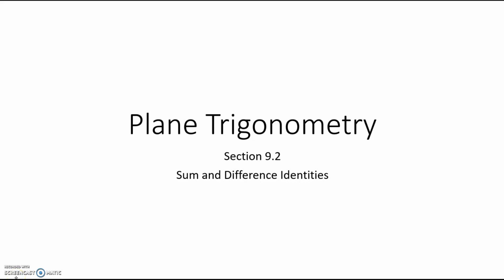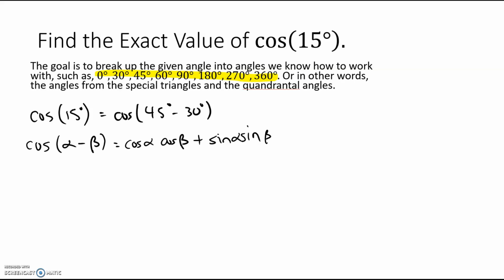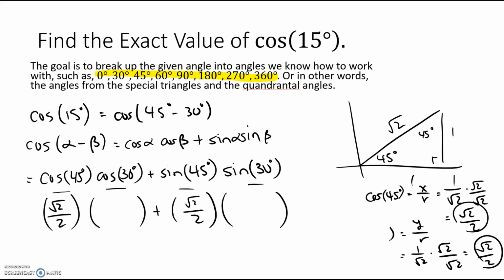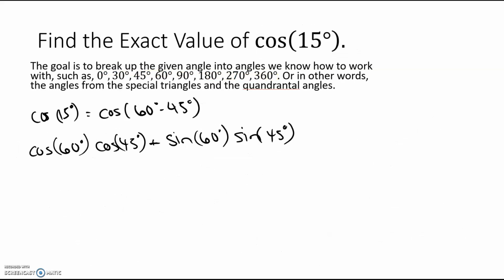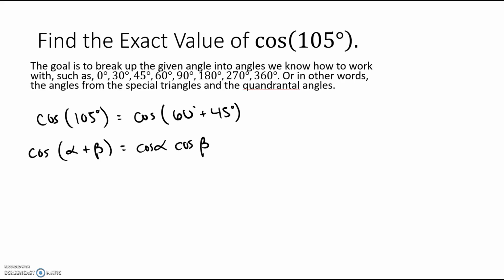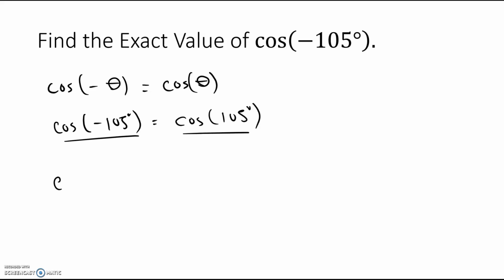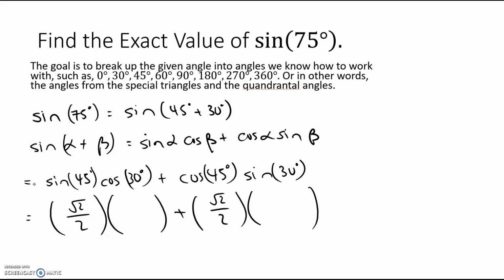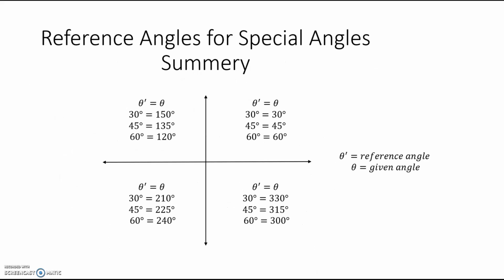Section 9.2 Part 1